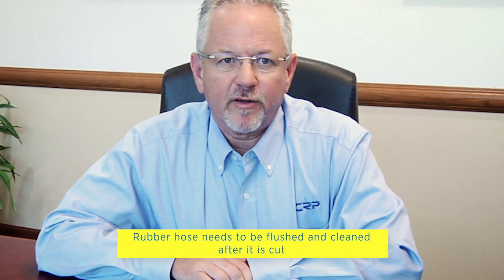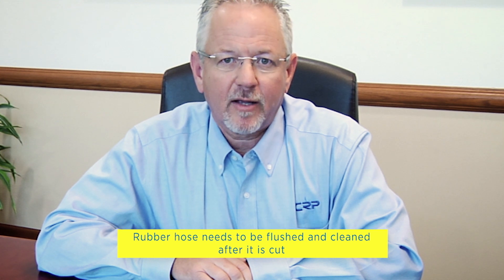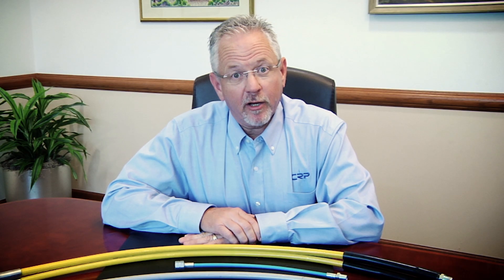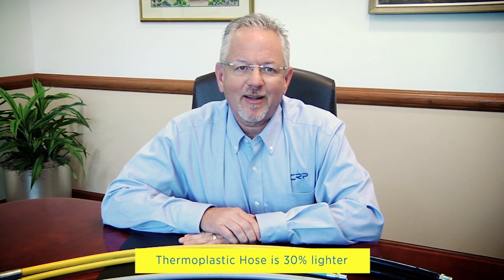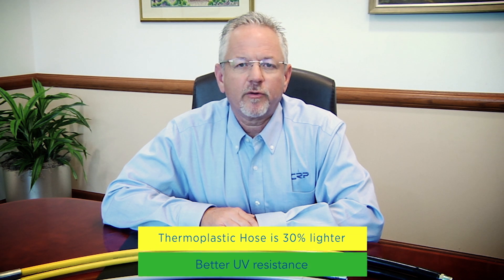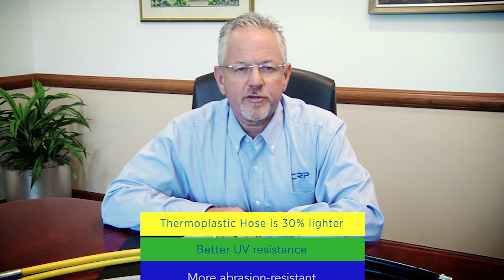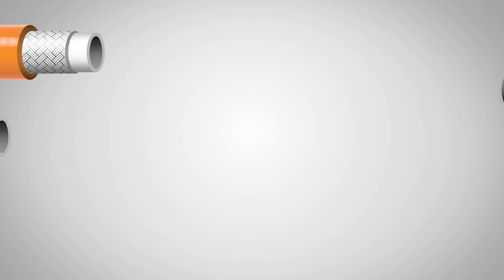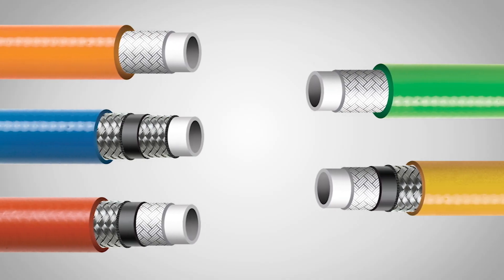GO-TO Video Episode 7: The Advantages of Thermoplastic Hose vs. Rubber Hose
In the industrial hose business, two of the most common types of hose materials are rubber and thermoplastic. Each has their advantages and disadvantages — so it can be challenging to decide which type of product to use.

In this episode of CRP Industrial’s GO-TO Video series, Director of Business Development Steve Johns discusses a few of the advantages thermoplastic hose offers over rubber hose.

Many of the advantages of thermoplastic hose are the result of not just what it’s made of — but rather, how it’s made.

- Thermoplastic hose is made through an extrusion process, meaning that the material is pushed through a die resulting in a specific dimension for both inner diameter and thickness.

- Rubber hose is commonly manufactured using either a fixed or flexible mandrel.

Here are some advantages of thermoplastic hose:

- Since thermoplastic hose is extruded, there’s virtually no limit to how long an individual hose assembly can be manufactured. With standard rubber hose, a few hundred feet — typically 200 to 300 — is generally the maximum that a single length of hose can be. This is limited by the length of the mandrel which is used during manufacturing.
- Because it requires no mandrel, the interior diameters (IDs) of thermoplastic hose can have smaller bores — which can be very important for applications such as diagnostic hoses.
- Thermoplastic tubes are often smoother, which means better flow performance. And when compared to traditional rubber compounds, chemical compatibility is broadened.
- Thermoplastic hose is generally cleaner. Rubber hose needs to be flushed and cleaned after it’s cut because residue can remain that could contaminate fluid when the hose is installed.
- Thermoplastic hose assemblies are about 30% lighter than an equivalent rubber hose with increased UV and abrasion resistance as well.
- Another property of thermoplastic hose is reduced volumetric expansion. It expands less under pressure — so tools connected to it will react quicker than when using a traditional rubber hose.
- Thermoplastic hose also has higher temperature capabilities — resulting in possible continuous operating temperatures up to 260 degrees centigrade. This is the result of using many types of thermoplastic compounds in its manufacture, including PVDF.
- Finally, when compared to a similar rubber product, thermoplastic hoses offer a smaller outer diameter, more color options, and hoses can even be made in twin and multiline configurations where the lines are bonded together.

And of course, please visit CRPIndustrial.com to view all of our products.

Have a topic for video you’d like to see?